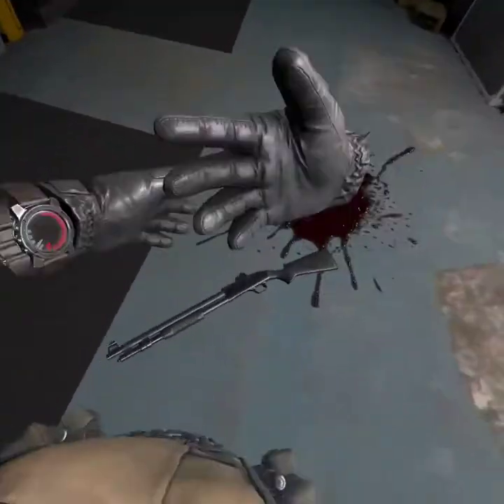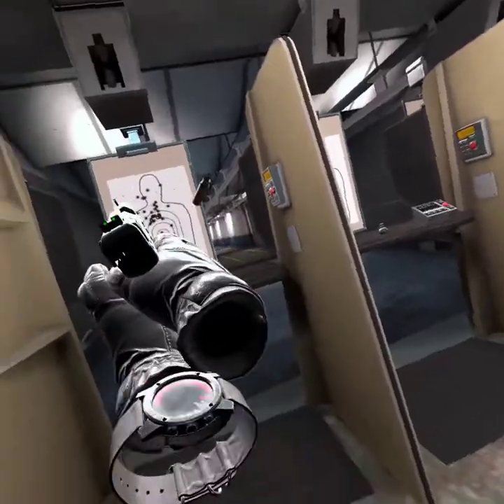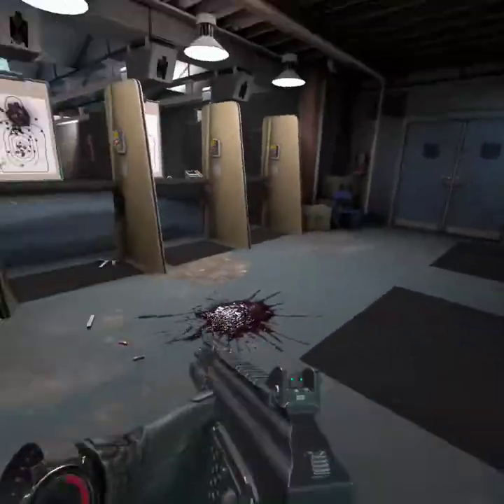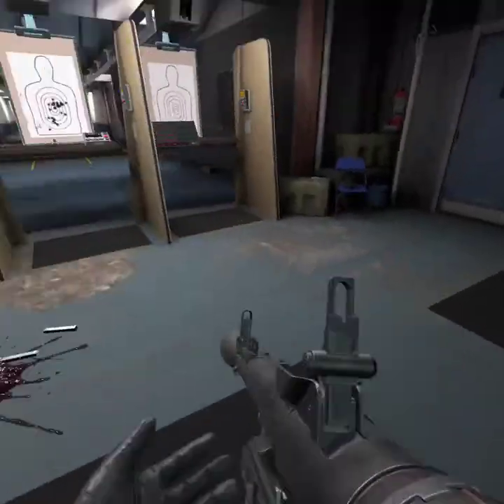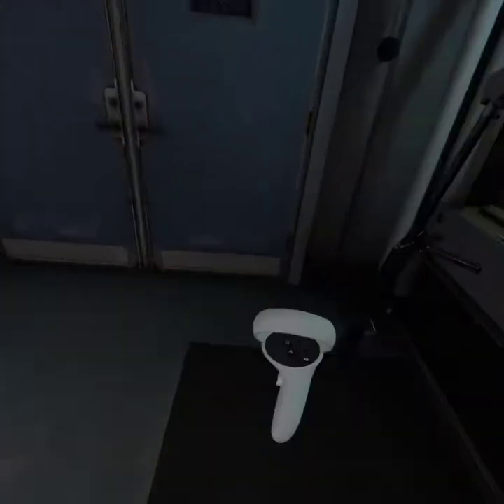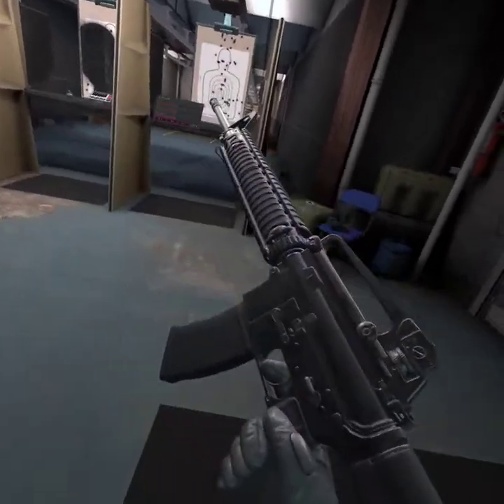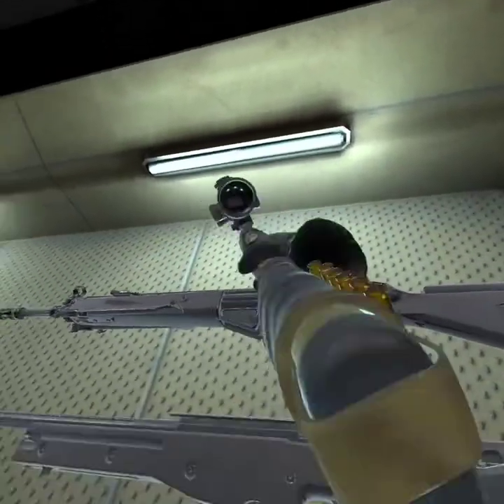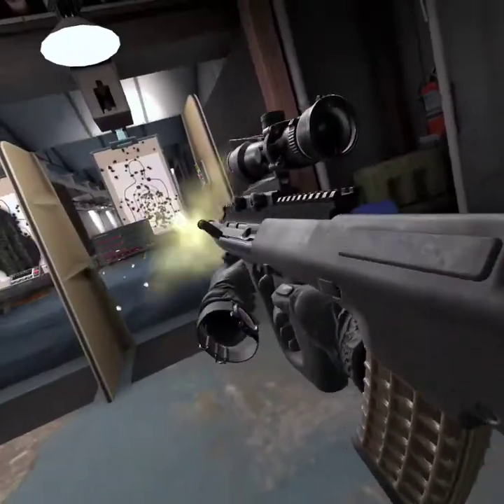Pavlov showing all Pavlov weapons | part 1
Hope you guys enjoyed this video and if you like the content you see consider subscribing it will really support me a lot and once you subscribe you can always unsubscribe later.